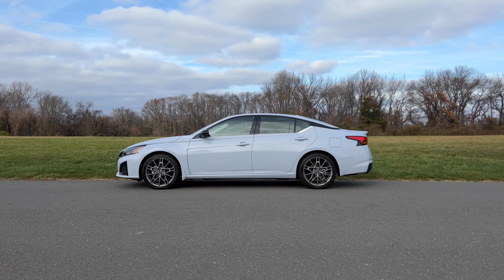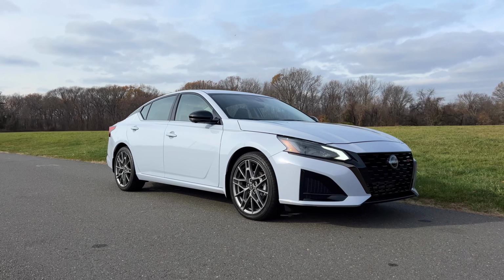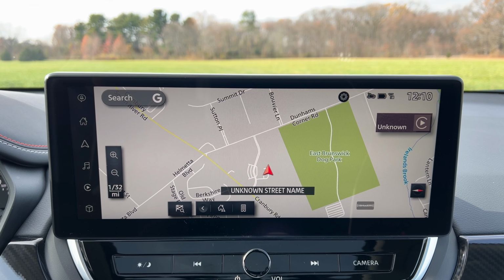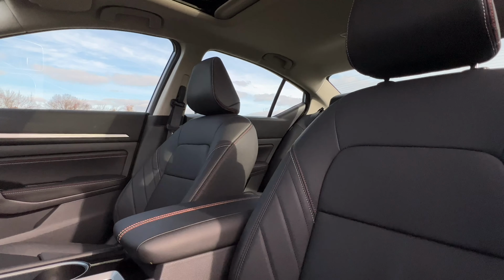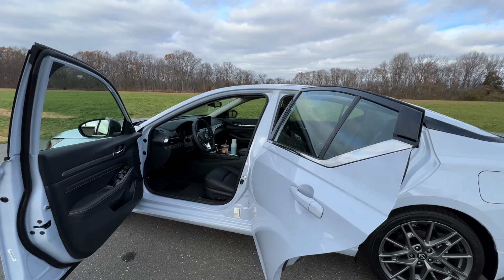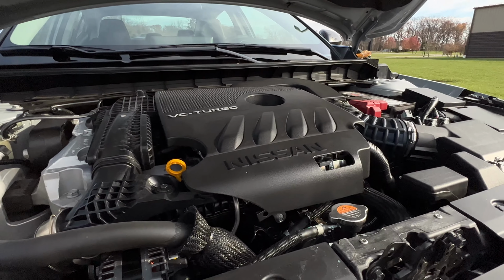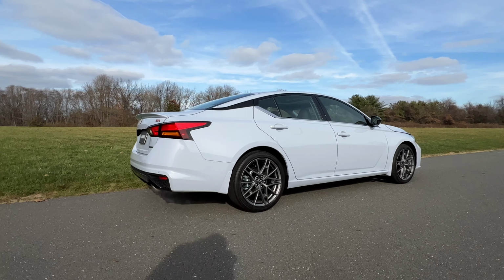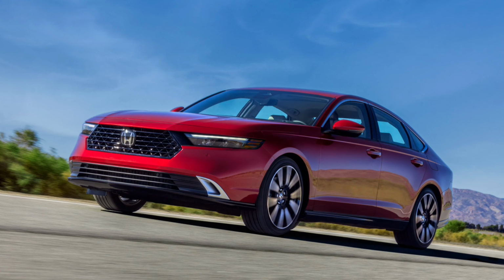I Drove The 2023 Nissan Altima And I Liked It!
Is the Altima finally better than the Camry or Accord? Let's check it out in my 2023 Nissan Altima review! The Nissan Altima 2023 model year gets a range of updates to keep it competitive in the mid-size sedan segment. It gets some exterior styling touches along with some updated tech inside. The model I tested here is the most powerful - the Altima SR VC Turbo. That said, I'll break down the full Nissan Altima lineup and give you a full tour and let you know if you should consider buying it over the Honda Accord or Toyota Camry!

0:00 - Intro
0:41 - Specs
1:13 - Exterior
2:12 - Interior
5:37- Daily Ownership Highlights
6:35 - Test Drive
9:14 - Final Thoughts